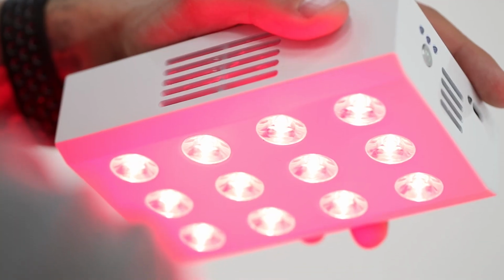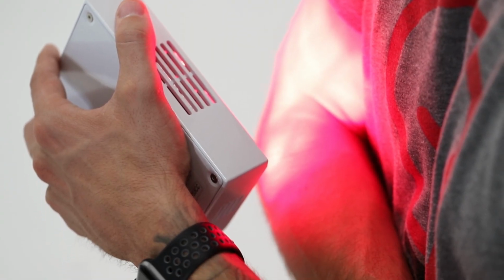Joovvin' with Dr. Troy Van Biezen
Leading pro golf trainer Dr. Troy Van Biezen is a big believer in Joovv red light therapy, and works with some of the biggest names in golf, like Tiger Woods, Jordan Spieth, Rickie Fowler, and Justin Thomas.

Some of the best golfers in the world are Joovvin’ on the PGA Tour to overcome joint pain and inflammation, play at the top of their game, and sleep better on the road week in and week out.